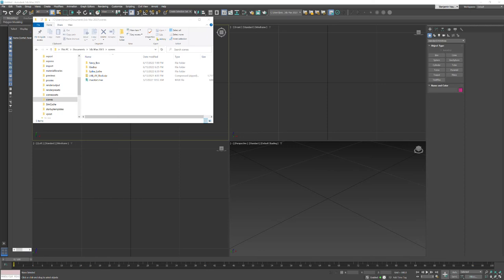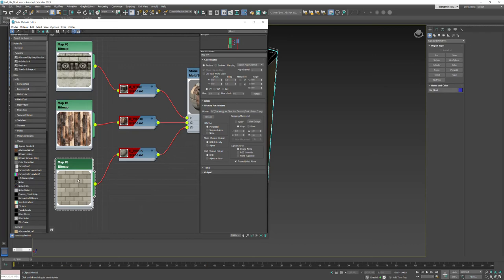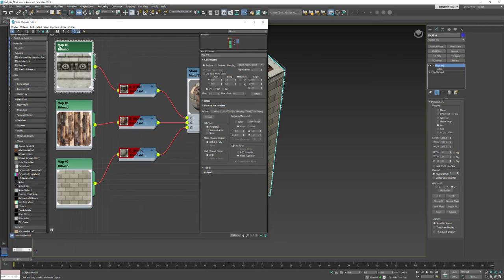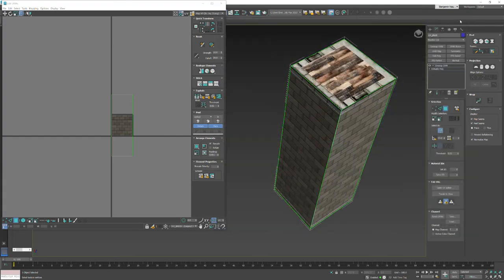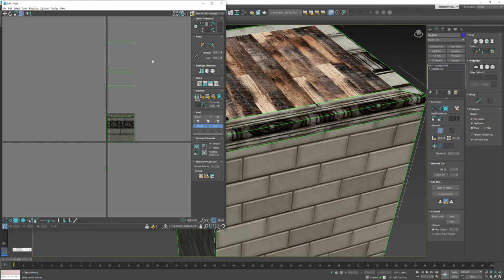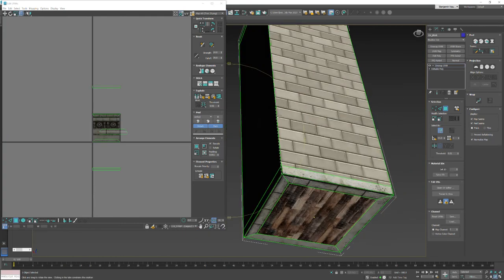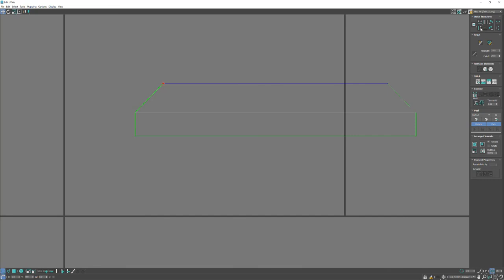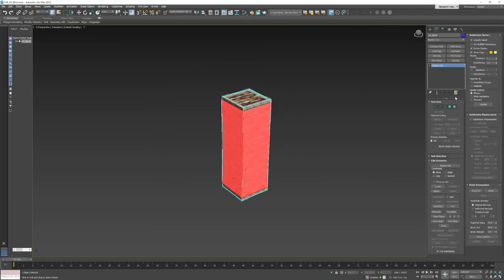23 - UV - Tiling Textures - Block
Tutorial is a basic technique for mapping tiling textures to an object in 3DSMax.

Multi/Sub-Object Materials
UVW Map
Unwrap UVW
Stitch Tool
UVW Xform